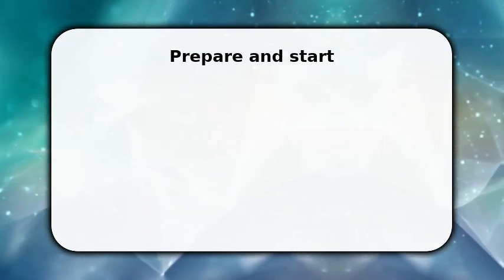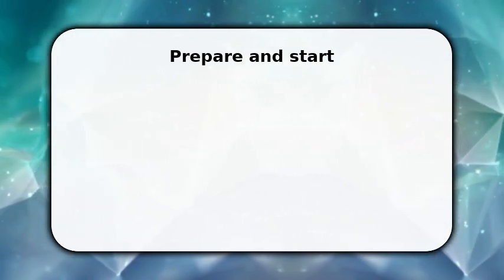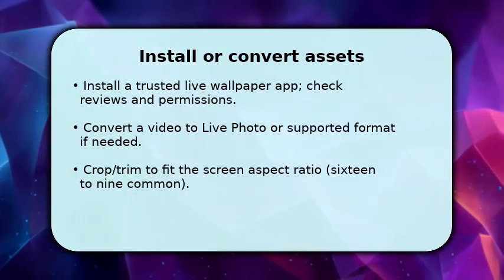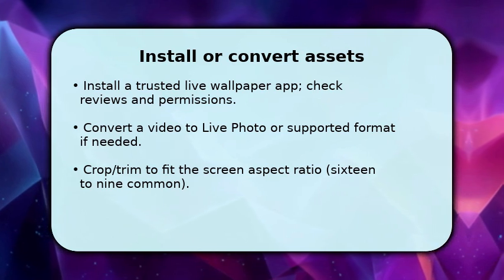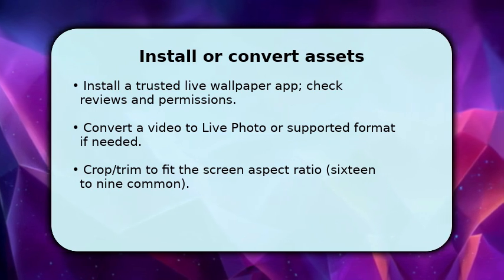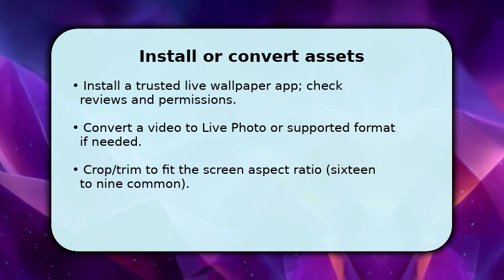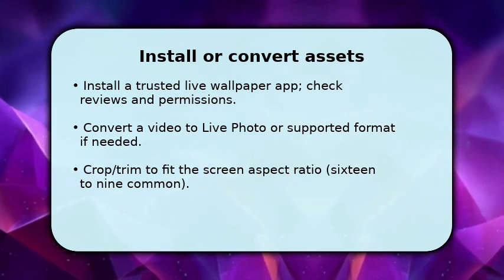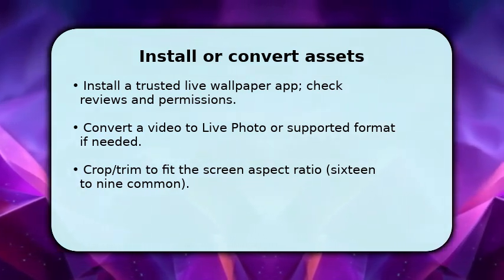How to Get Live Wallpaper Phone - Easy Guide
Discover the simple steps to install live wallpapers on your phone. This video guide walks you through selecting and applying dynamic, animated backgrounds that can transform your device' extranormal appearance at any time.